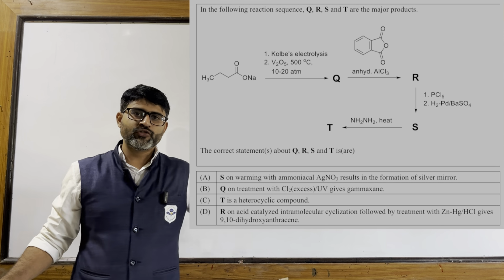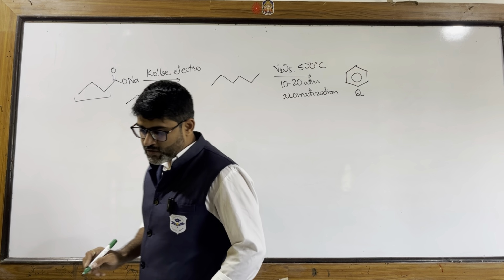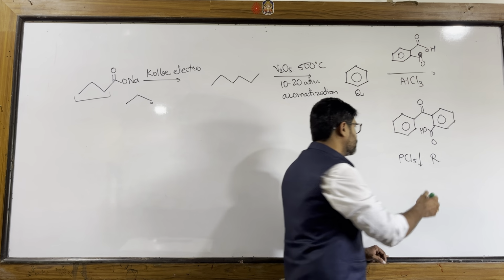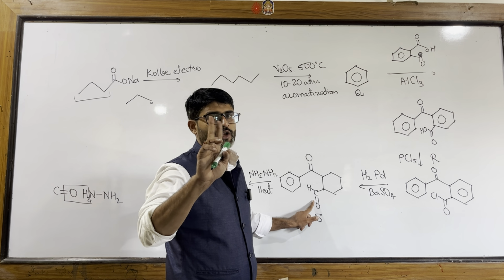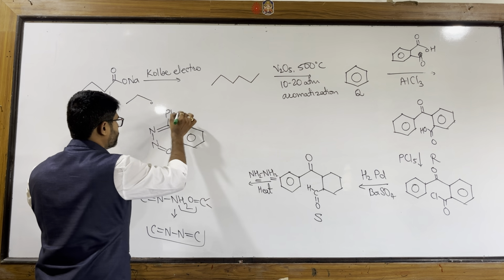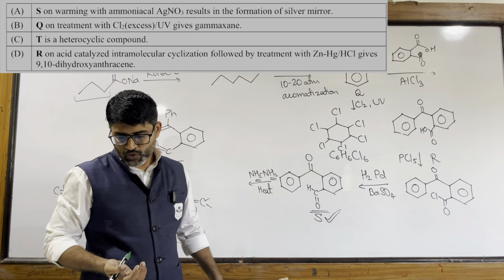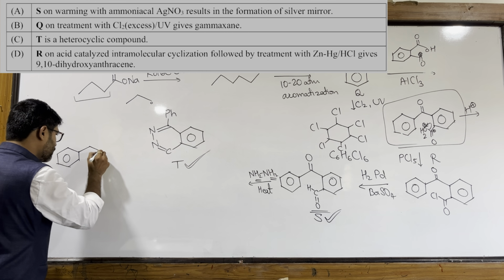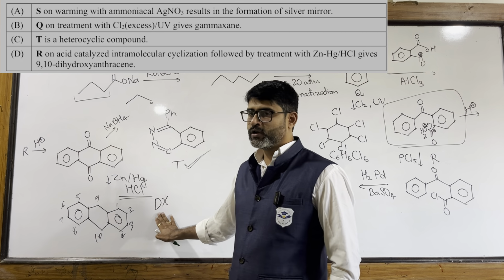JEE Advanced 2026 Organic Chemistry Kolbe’s electrolysis Aromatization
In the following reaction sequence, Q, R, S and T are the major products.

The correct statement(s) about Q, R, S and T is(are)

(A) S on warming with ammoniacal AgNO3 results in the formation of silver mirror.

(B) Q on treatment with Cl2(excess)/UV gives gammaxane.

(D) R on acid catalyzed intramolecular cyclization followed by treatment with Zn-Hg/HCl gives
9,10-dihydroxyanthracene.